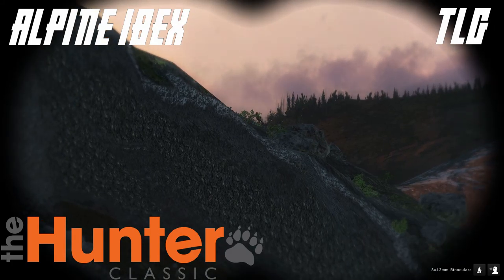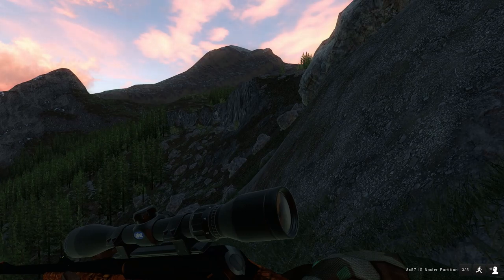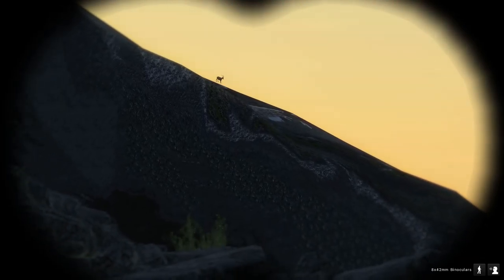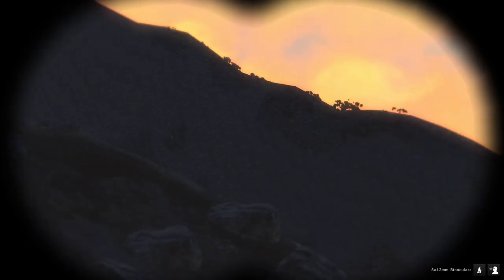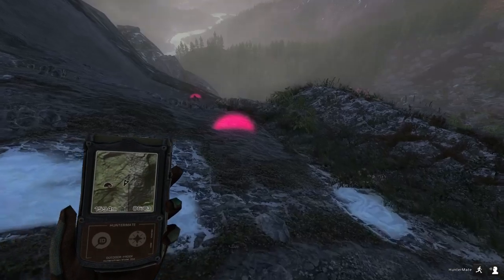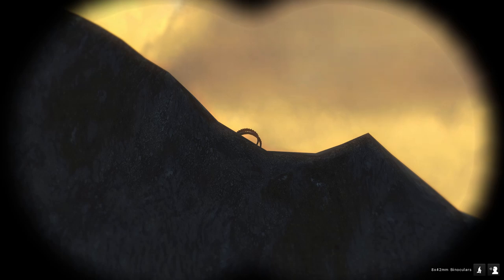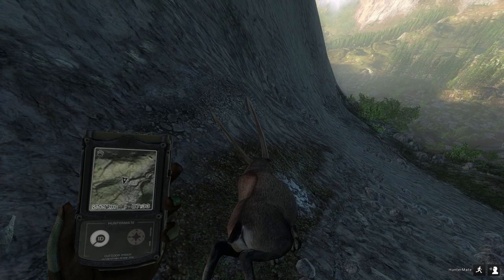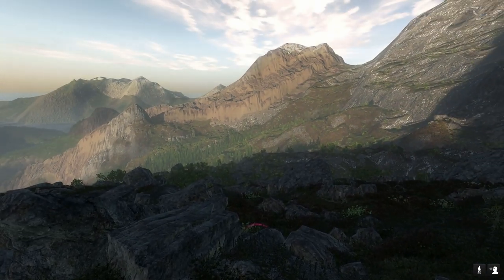theHunter Classic Alpine Ibex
Back in Classic out looking for Ibex, get a look at them before they come out in COTW, i get lucky and get a nice size male .